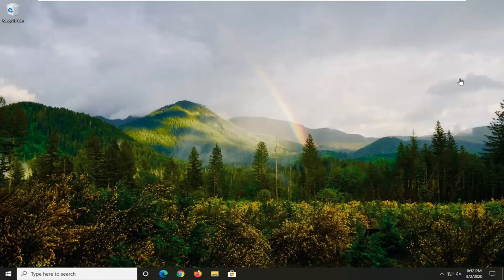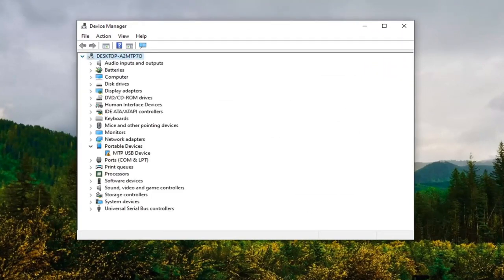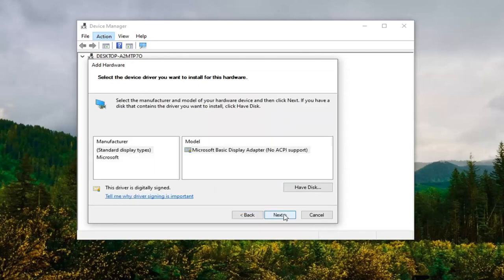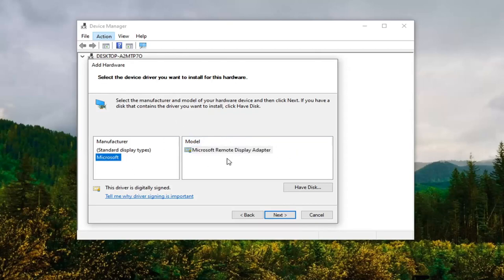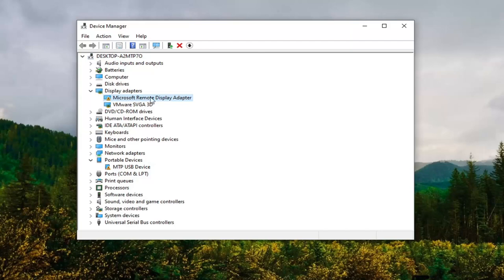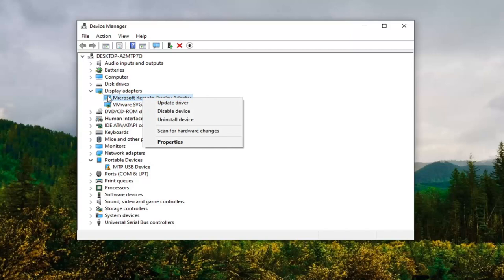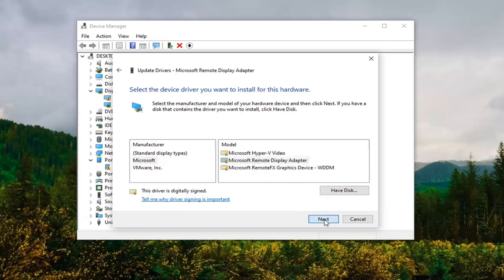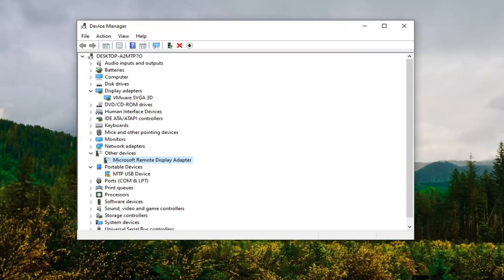How to Get Back Missing Display Graphic Driver in Device Manager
Many NVIDIA Graphics Card users have reported NVIDIA Control Panel not showingissue. This control panel that lets users control properties of NVIDIA Graphics Card installed on users PC goes missing from Desktop Context menu, Start menu, or from Desktop out of the blue. This could be a result of a faulty graphics card driver, because of latest updates, missing registry subkeys and values, or some random error here and there.

What can I do if Nvidia graphics card isn’t being detected on Windows 10?
Your graphics card is one of the most important hardware components on your PC, but many users reported issues with their Nvidia graphics. Speaking of issues, users reported the following problems:

Graphics card not detected laptop – This issue usually occurs with laptops, and if you’re having this problem, you need to be sure that you’re using a dedicated graphics.

Nvidia GPU not detected Windows 10 – If you’re having this problem, it’s possible that your graphics card isn’t properly connected. In addition, be sure to check if your drivers are up to date.

Graphics card not detected in Device Manager, BIOS – Many users reported that their
graphics card isn’t detected in Device Manager. This is usually caused by incompatible drivers so be sure to update them. If your graphics card isn’t detected in BIOS, it’s possible that your graphics card isn’t properly connected.

Nvidia graphics card not detected after driver update – If this problem started appearing after a driver update, you might be able to fix the problem simply by rolling back to the previous version of the driver.

Nvidia graphics card not being used – This is another common problem that users reported. To fix it, be sure to try some of our solutions.

Nvidia graphics card not working Windows 10 – Many users reported that their Nvidia graphics card isn’t working at all in Windows 10. To fix that, you might have to check your BIOS configuration. In addition, it’s also recommended to update your BIOS.